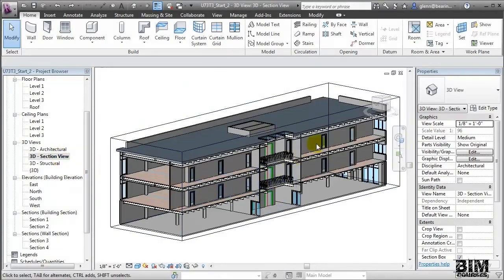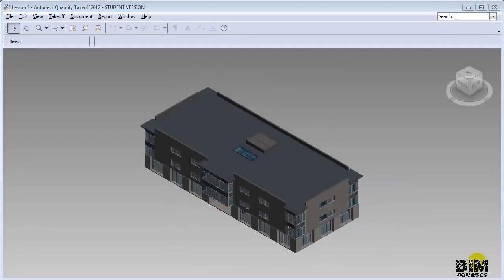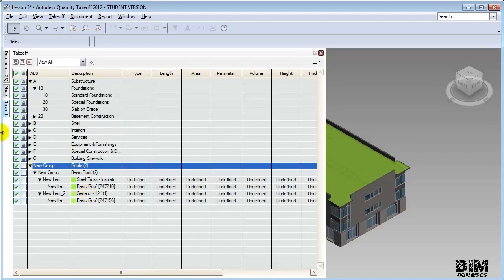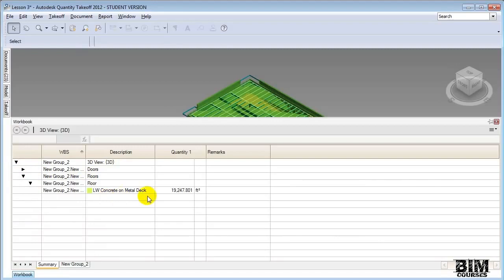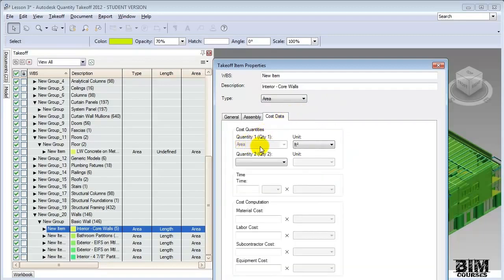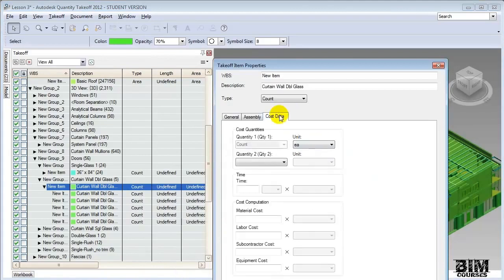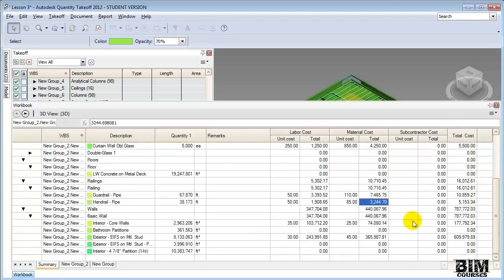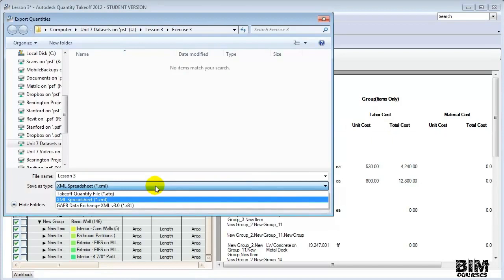Creating a Detailed Quantity Takeoff - Revit Architecture